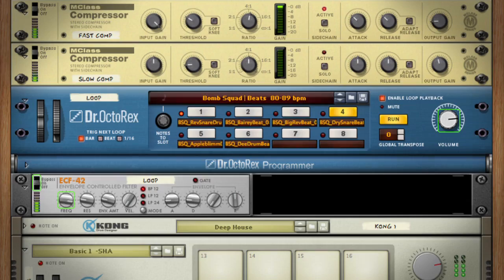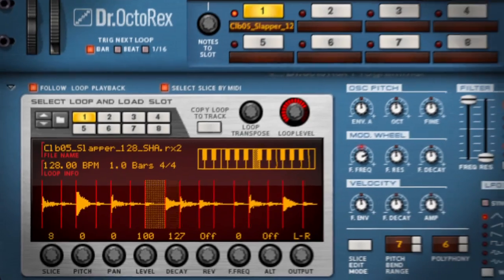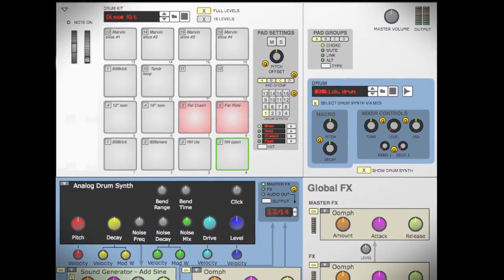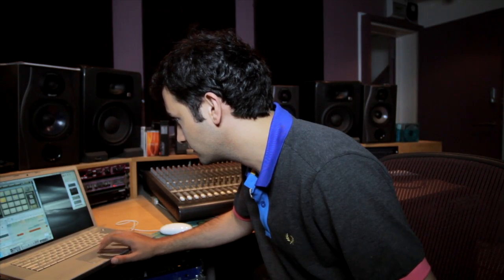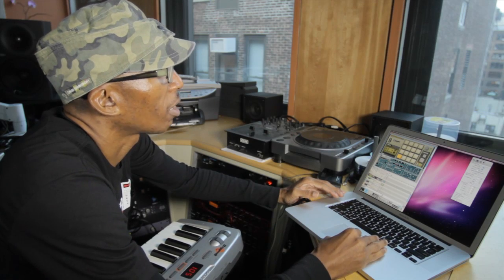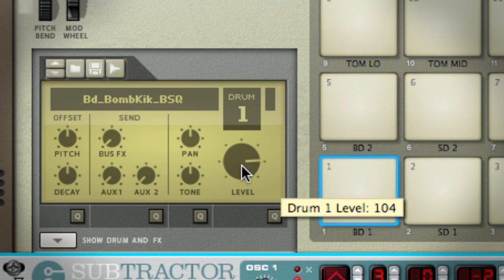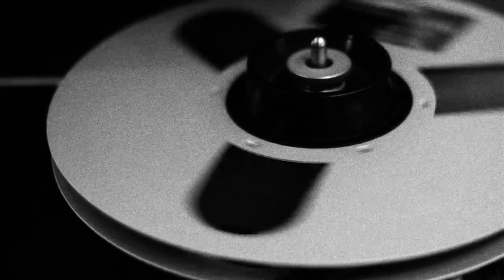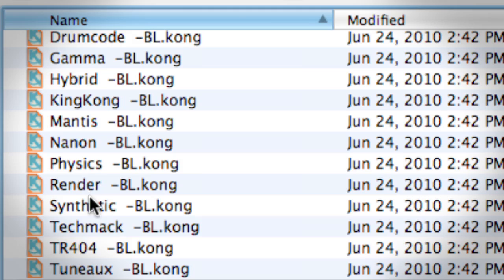Reason 5 Signature Patches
We have expanded the Factory Sound Bank in Reason 5 to include Signature Patches, Rex Loops, and samples from some industry heavy hitters and straight up legends.  You've now got a window into the experimental mind of Black Eyed Peas' Printz Board, the one-of-a-kind production tricks of Public Enemy's Hank Shocklee, and modern dance-floor primed kits from Adam Beyer/Carl Lekebusch and Sharooz Raoofi.